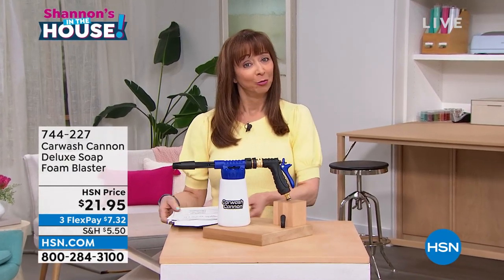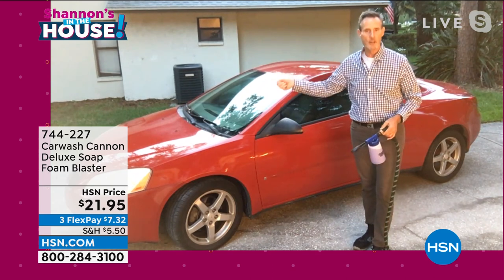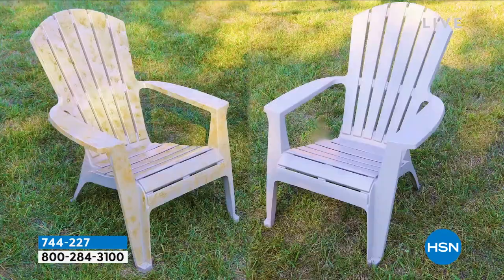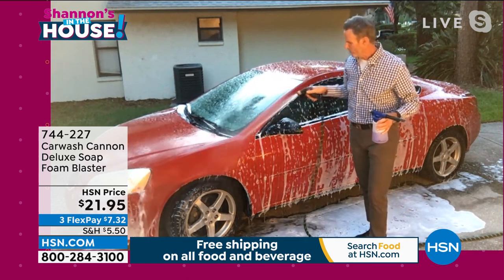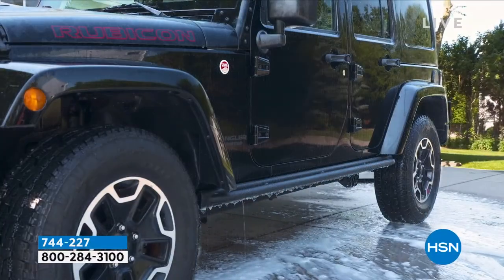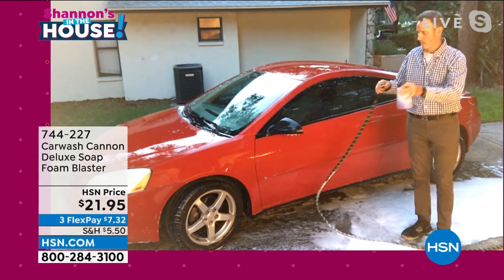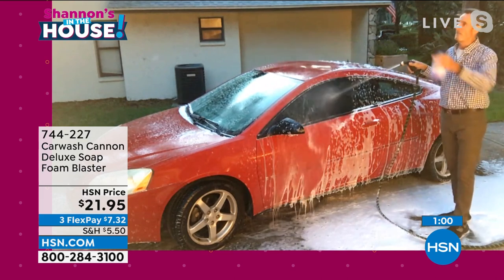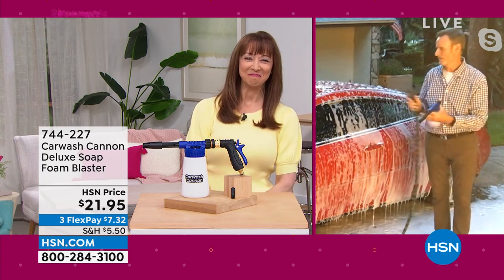Carwash Cannon Deluxe Soap Foam Blaster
How about a car washing system with foam blasting technology you can use at home? Just spray and rinse. No more painstaking scrubbing with sponges or mitts or expensive carwashes to get that handwashed shine. Attach Carwash Cannon to almost any garden hose, add liquid car wash soap and spray your dirty vehicle, motorcycle, boat or RV clean with the thick cleansing foam.

    Carwash Cannon